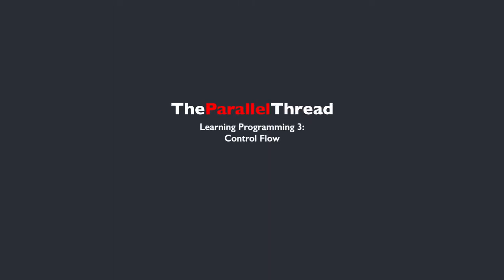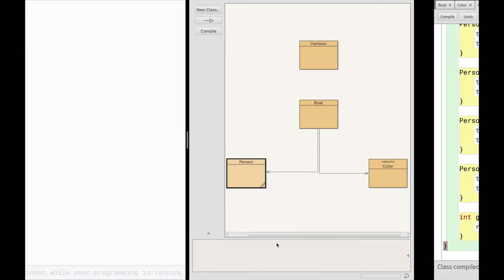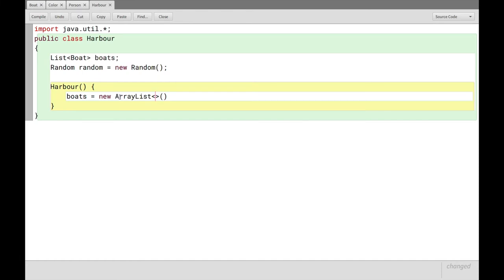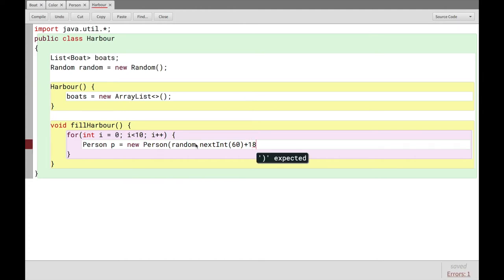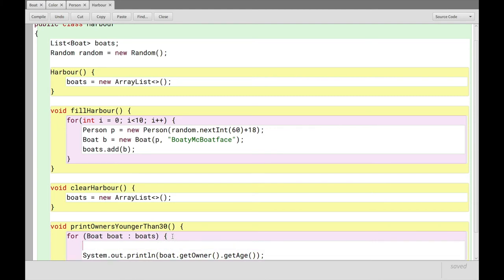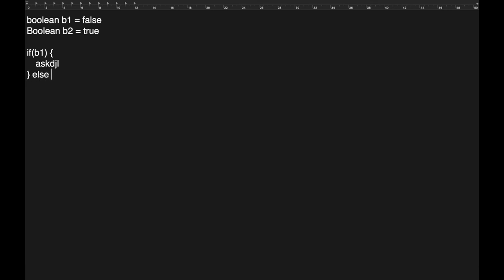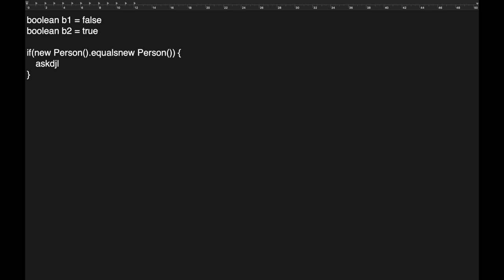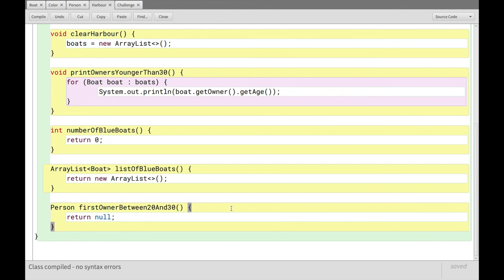Learn Programming 3 - Control Flow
We now cover the ability to branch our code in separate paths and things become a little less serial. Code can be repeated and go different directions depending on some state.